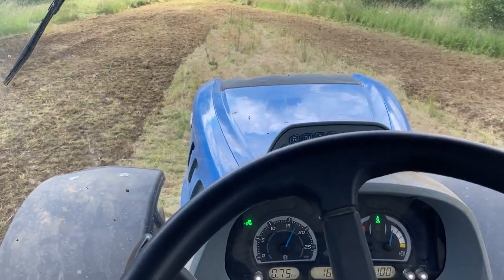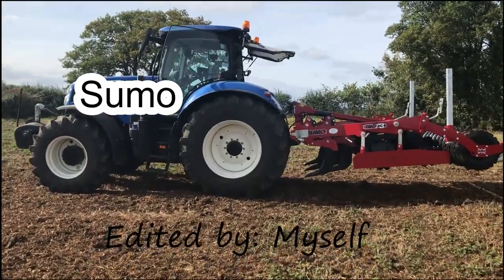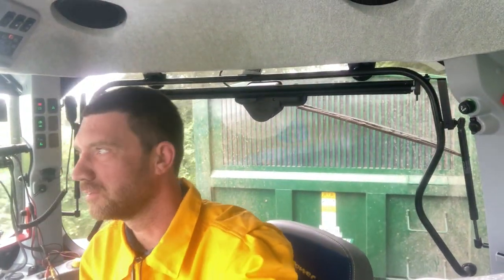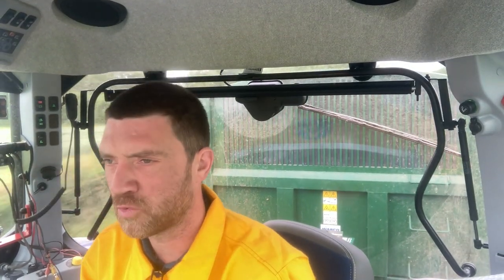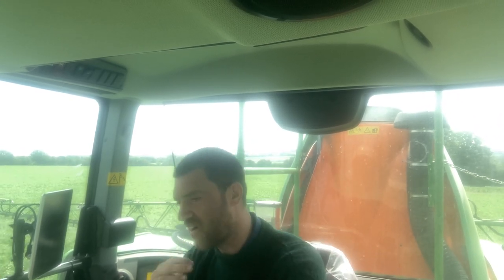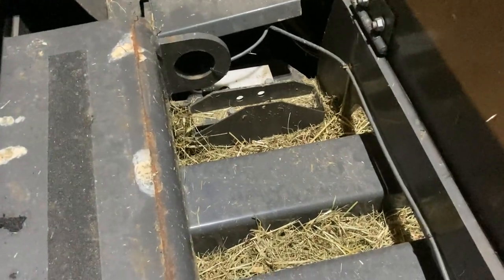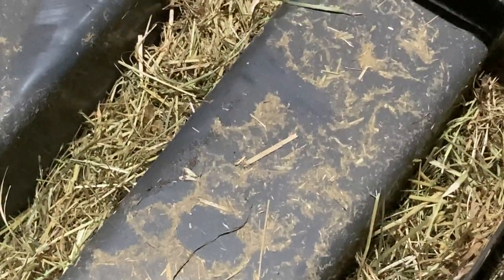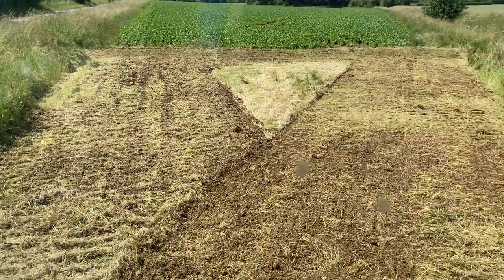How much wheat was in the trailer?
Delivering the 9.86t of wheat, some spraying and tiding the corners.